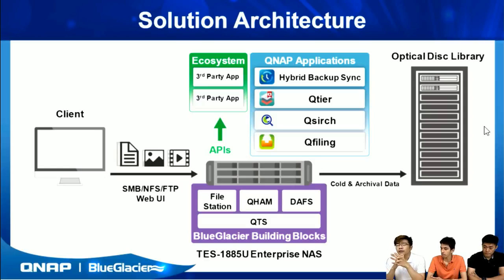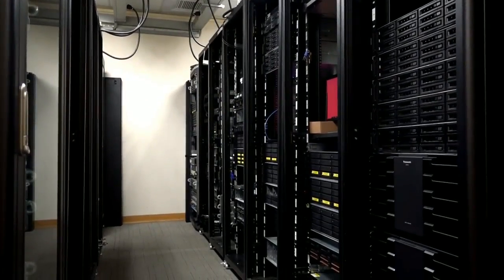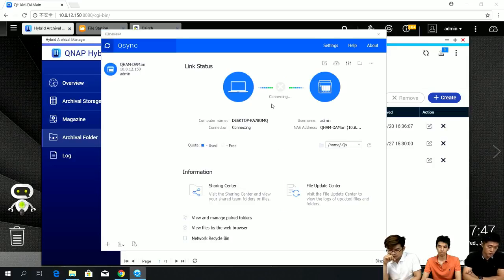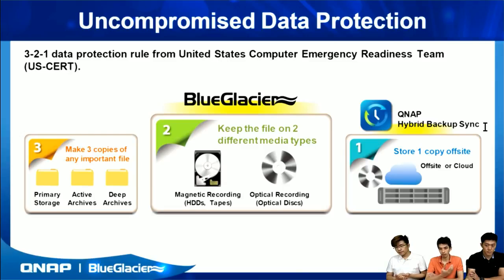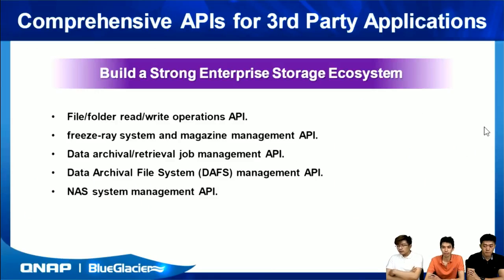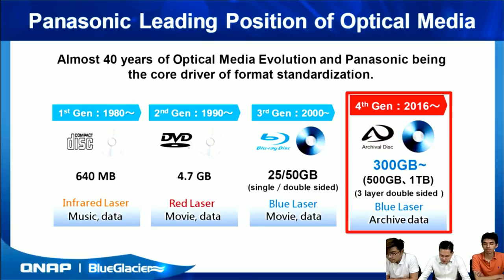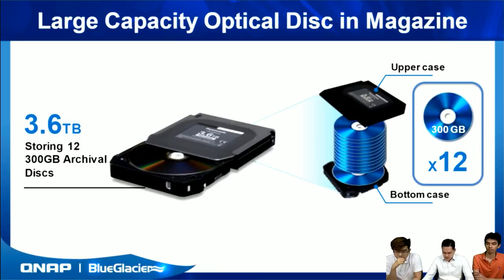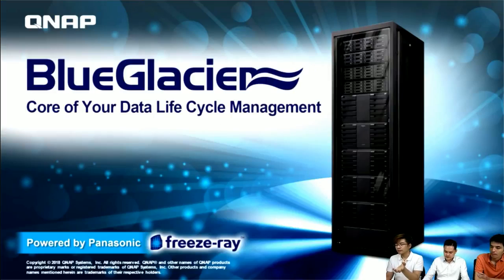QNAP x Panasonic® BlueGlacier Tiering Archive Storage Solution Explained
Equipado con un procesador Intel® Xeon® D, el potente TES-3085U de clase empresarial está disponible para dos sistemas operativos